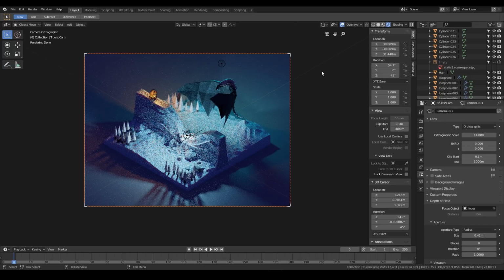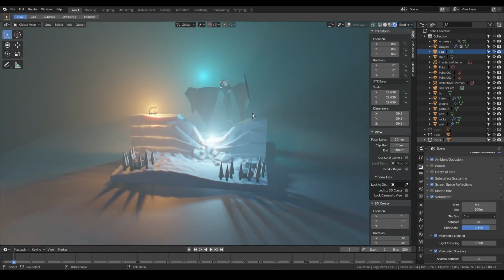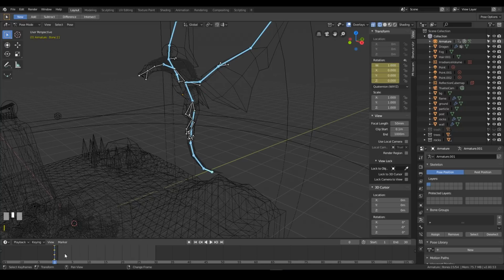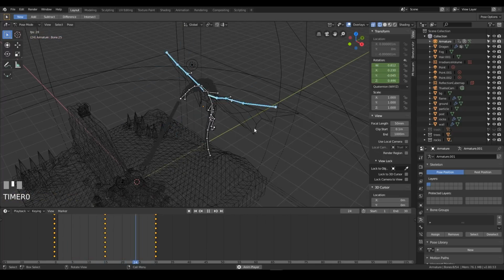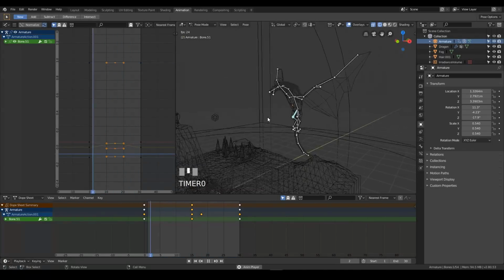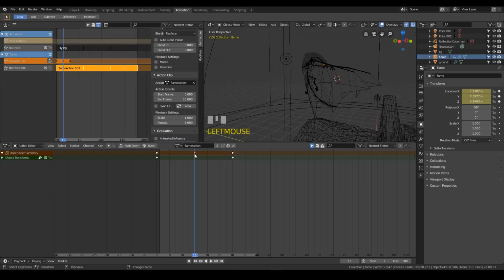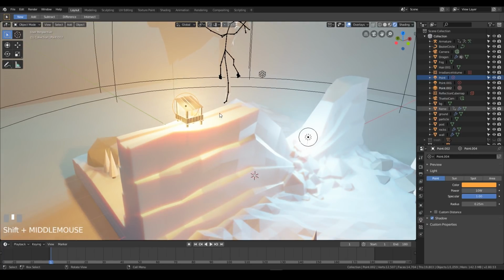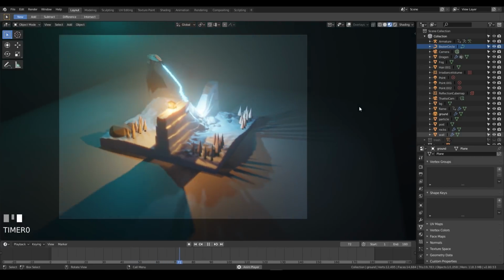Dragon Animation - Blender 2.8 Low Poly 3D Modeling Tutorial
3D modeling, animation and rendering process in Blender 2.8 tutorial. A lot of viewers requested animated scene of the dragon and the wall so here it is :) I'm using EEVEE to do a quick animation loop so I will go through the rendering setup and then animating the dragon using bones. You can find the scene to download below.

Great books for digital artists and designers
I want to make it easier for you guys, so I've put together a list of great books, that really really helped me on my digital art journey.

All of my blender scenes are rendered on Nvidia GPU